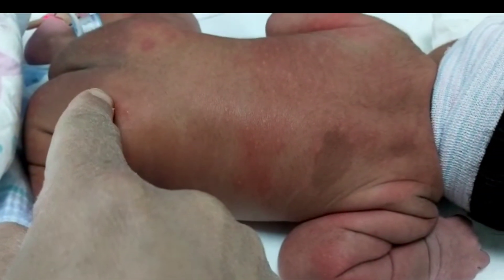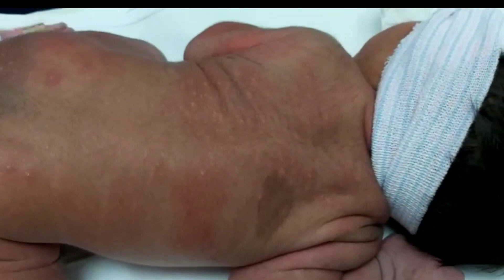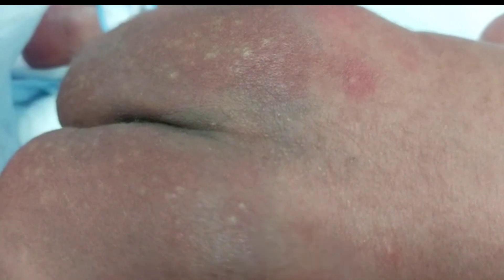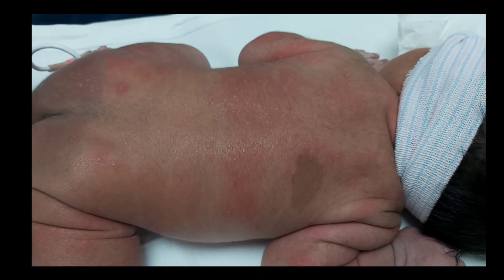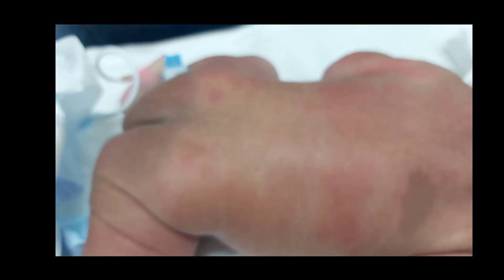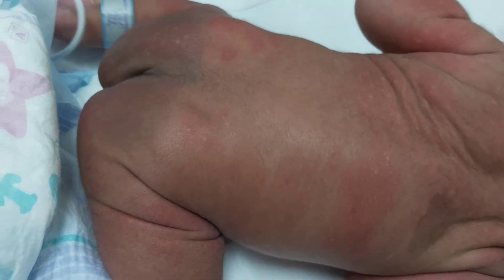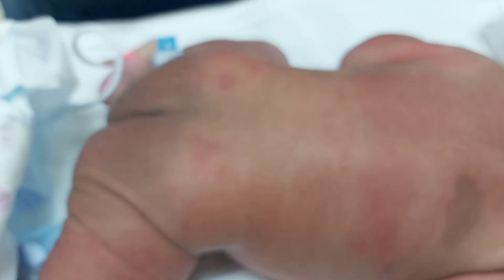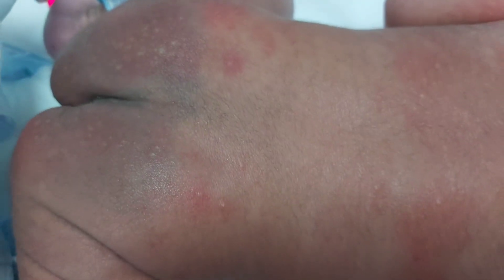case 530 multiple skin rashes in single baby, Mongolian spots, Erythema, cafe au lait spots,jaundice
neurofibromatomatosis type I ,Fanconi anemia, freckles, storage disease